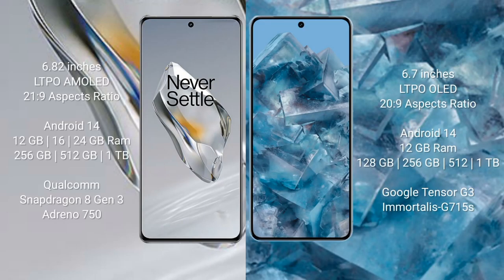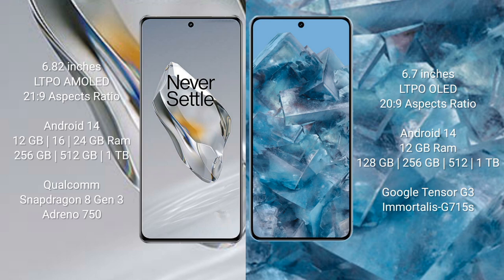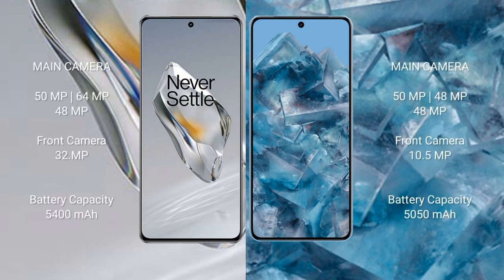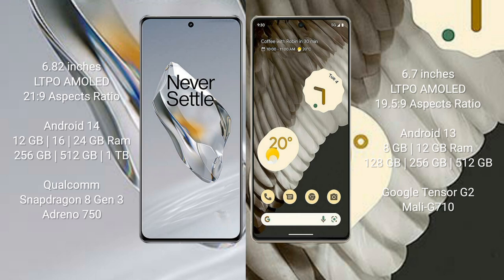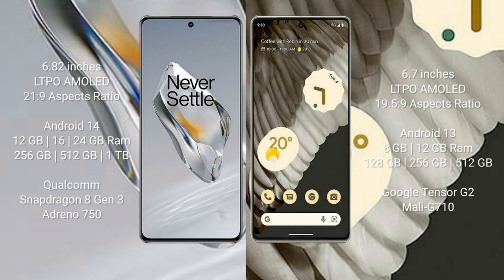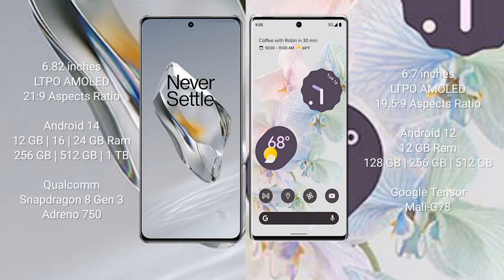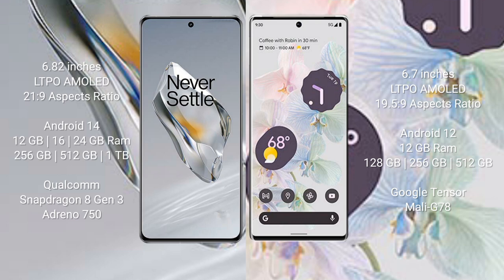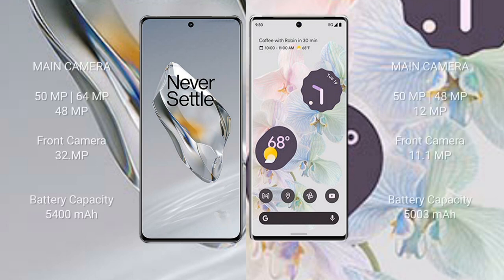OnePlus 12 vs Google Pixel 8 Pro vs Google Pixel 7 Pro vs Google Pixel 6 Pro